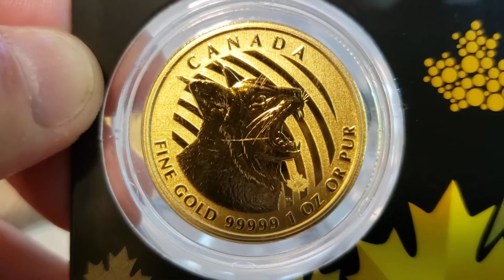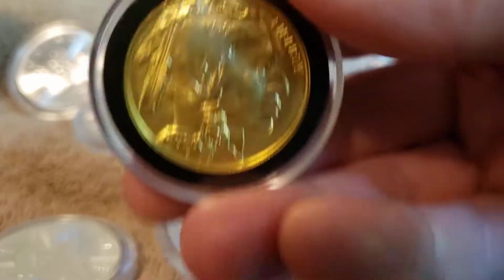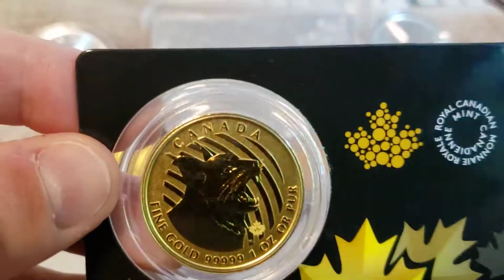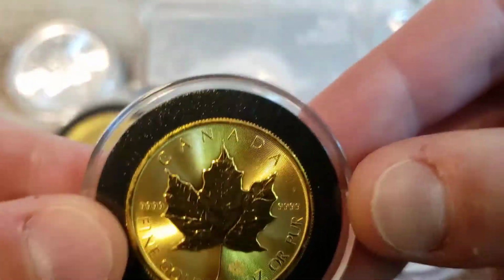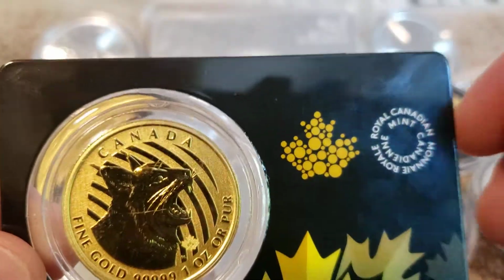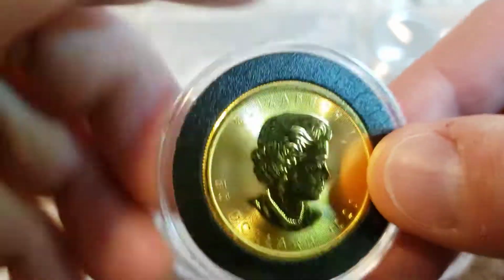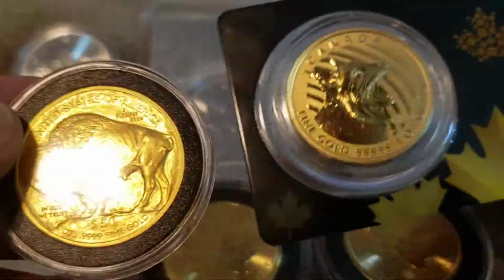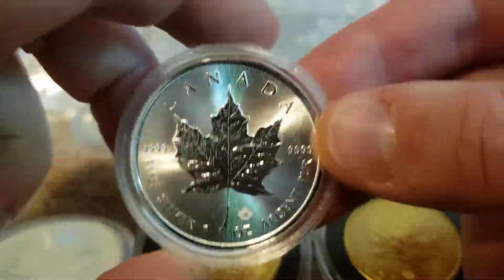1OZ .99999 Fine Gold Coin Added to the Stack 2020 Call of the Wild Bobcat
Royal Canadian Mint 1OZ 0.99999 Fine Gold Coin Bobcat Call of the Wild Series.  Absolutely beautiful and bought it for less than the price of a Gold Maple!

Top 10 Silver Bullion Coins:
Please note: I am not a financial advisor and these are just my random thoughts on gold.